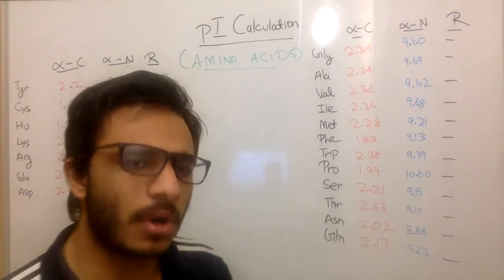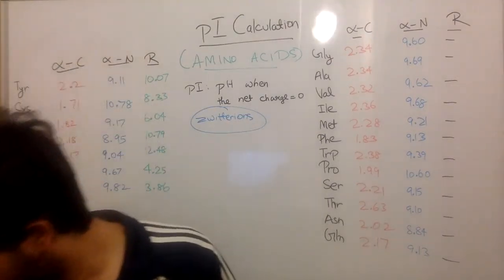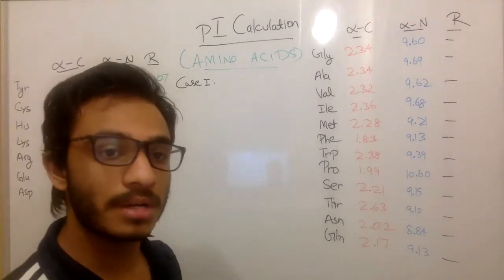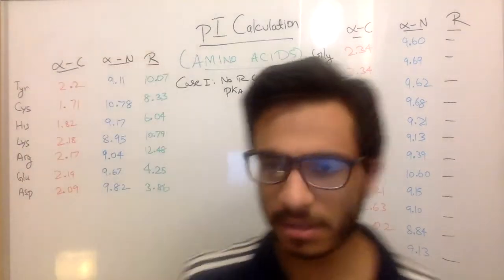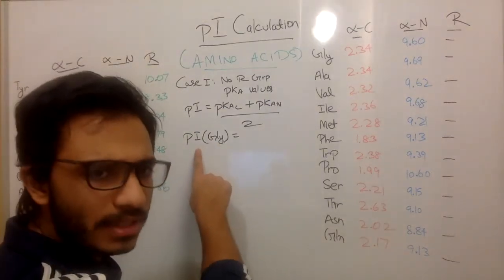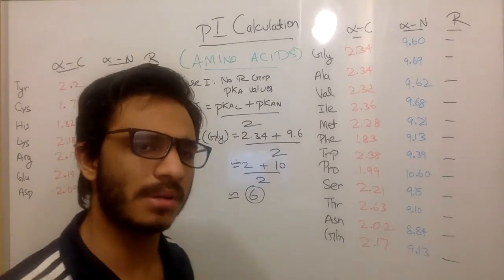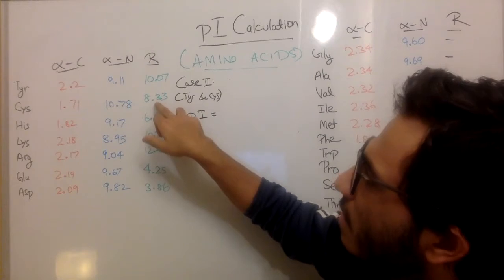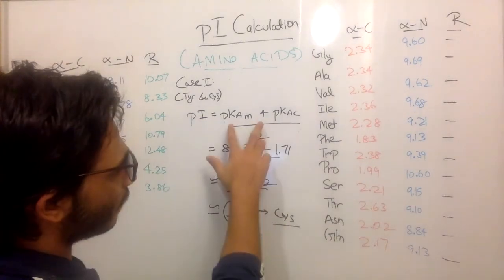Amino Acid pI calculation (Made Easy)|| Part 1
In this video, I show how to do the pI calculation for amino acids (all 4 cases). Part 1 contains first two cases: uncharged and Cys, Tyr.
Uncharged: pI= (pKa1 + pKa2)/2
Cys & Tyr: pI = (pKam + pKac)/2
Acidic: pI= (pKac + pKar)/2
Basic: pI = (pKar + pKan)/2
pKam: middle pKa value
pKar: R group pKa
pKac: Carboxy group pKa
pKan: Amino group pKa